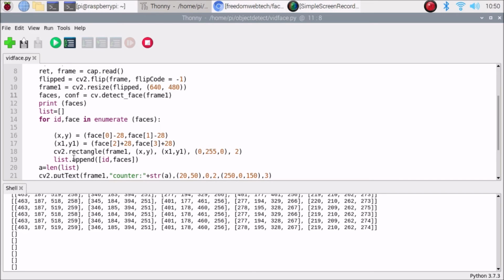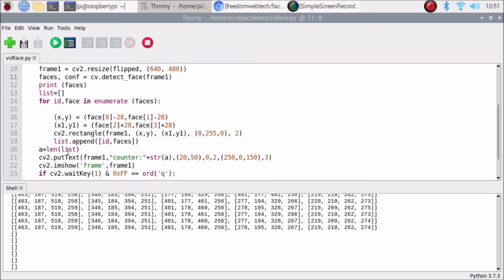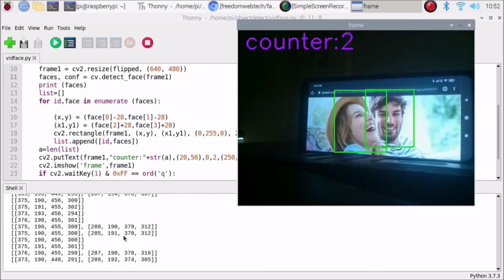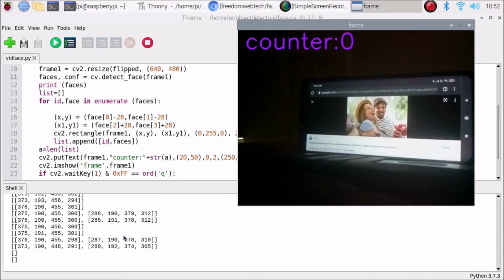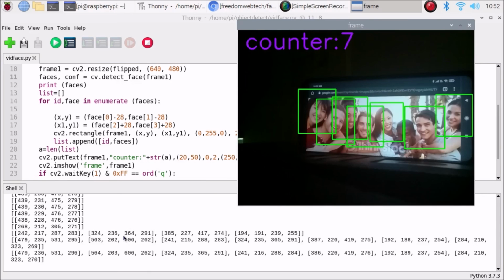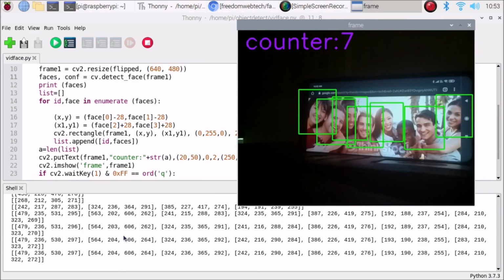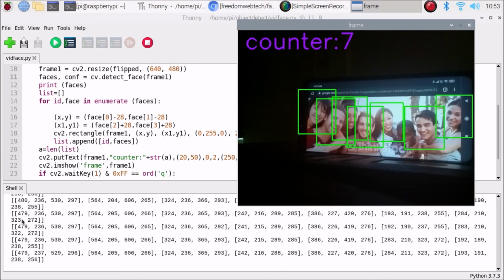Raspberry Pi 4 face detection | raspberry pi 4 face recognition | raspberry pi 4 counting faces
raspberry pi,
how to,
object detection,
object detector,
pi 4,
rpi 4,
rpi object,
opencv python,
raspberry pi,
tensorflow,
machine learning,
artificial intelligence,
ai,
computer vision,
opencv object detection,
neural networks,
opencv,
opencv-python,
raspberry pi project,
diy,
opencv,
python,
face recognition,
recognition, detection,
opencv,
ip webcam,
how to,
raspberry pi 4 opencv,
ip webcam,
object detection,
object detector,
pi 4,
rpi 4,
rpi object,
opencv python,
mobilenet ssd,
ssd mobilenet,
deep learning,
deep learning opencv,
dnn,
dnn cv2,
raspberry pi,
opencv,
install opencv,
mobile net v2,
mobilenet v2,
corona,
corona virus,
covid19,
mask detection,
mask recognition,
corona virus mask detection and recognition using deep learning,
mask detection and recognition using deep learning,
keras,transfer learning,
tensorflow,